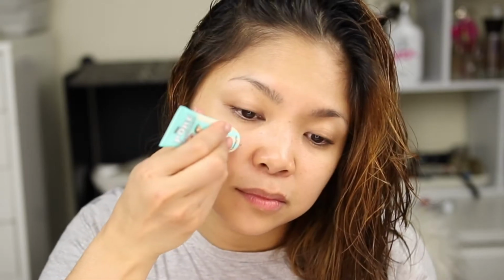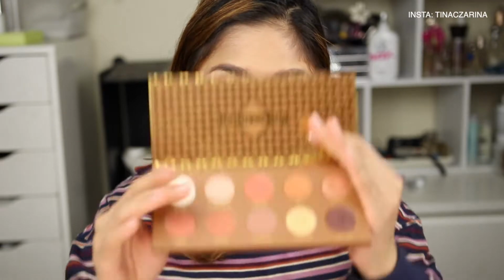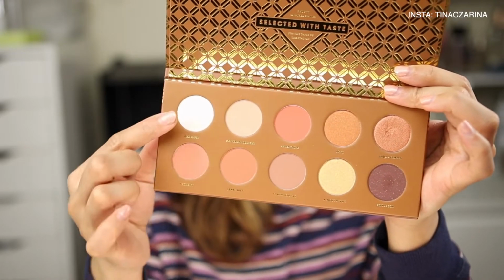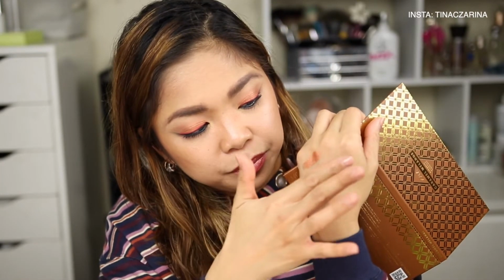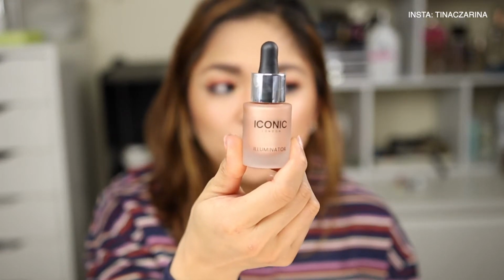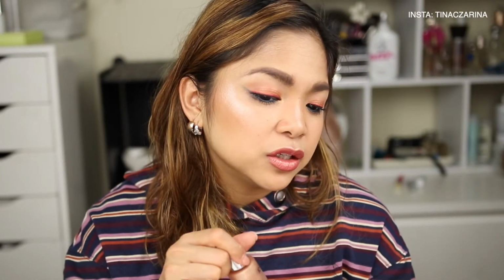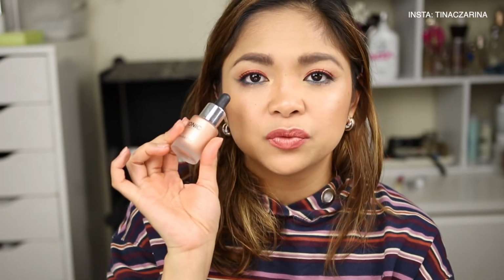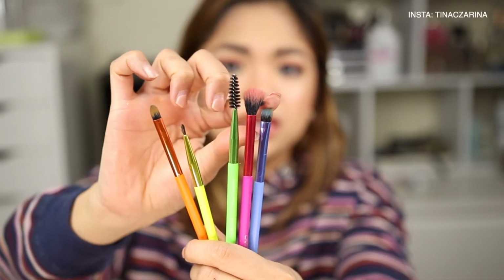Boxycharm April Festival Unboxing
Spring has finally arrived! What better way to bring in the warmer weather than to de-clutter and clean up your makeup collection? The best part of decluttering is making room for new products to love!

BoxyCharm is perfect for replenishing your makeup and skincare products, for a fresh start. In the spirit of refreshing, spring is also the perfect time to indulge in self-care and pampering yourself with your favorite skincare and beauty products. Whether you're taking care of your skin or practicing fun, bright makeup looks, we've got you covered.

BoxyCharm arrives straight to your door monthly, making it super convenient. What's better than that? If you're already stocked on makeup and want to take a break, BoxyCharm allows you to cancel anytime.

We want you to love your products as much as we do, but more importantly, we want you to love being a Charmer!

CODE: TINA15

CODE: TINAC

CODE: TINAC
SAVE SOME $$$

EARN SOME MONEY  WITH EBATES WHILE SHOPPING ONLINE!